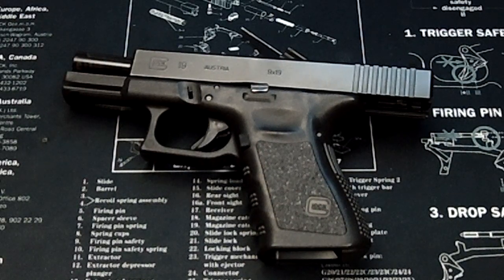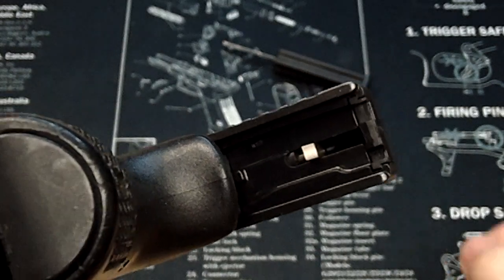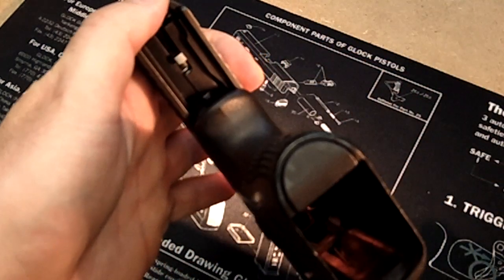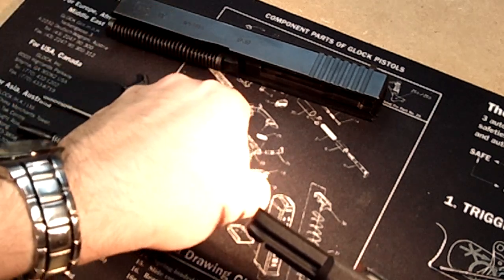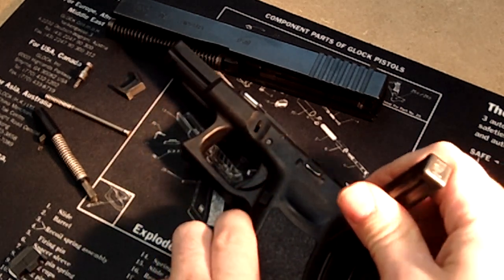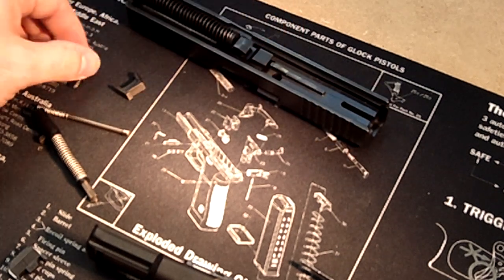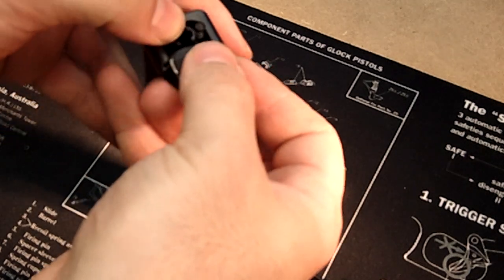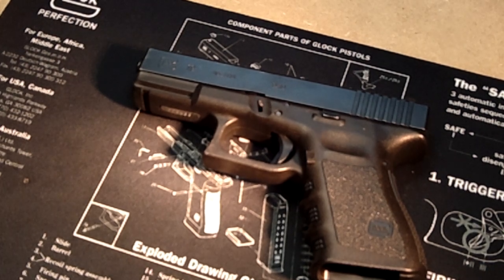What to do if your Glock won't fire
If you have taken your Glock apart, and now it's back together but won't fire when you pull the trigger, how can you disassemble it ? In this video I will show you how to safely and easily disasssemble the Glock so you can correct the problem. I am using my Glock 19, Gen 3 in this video but the information will pertain to all Glock models.